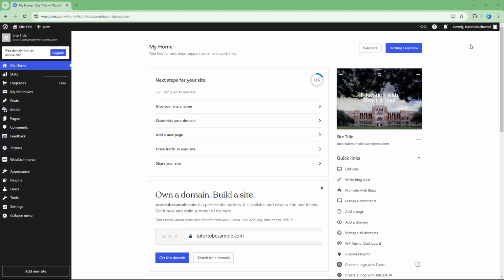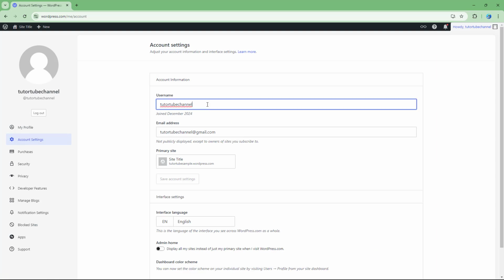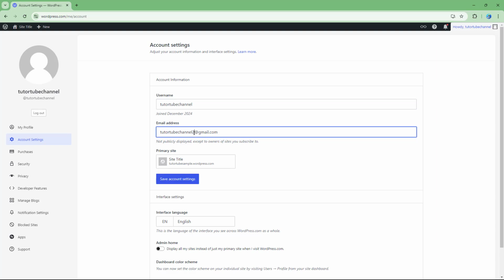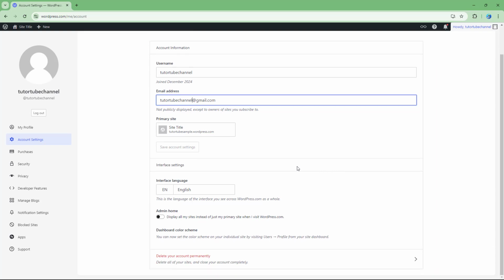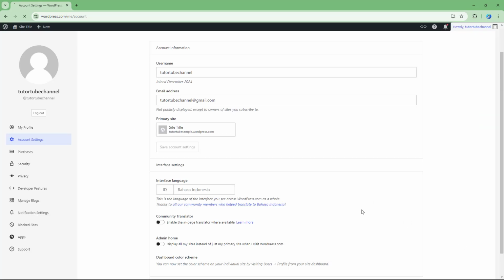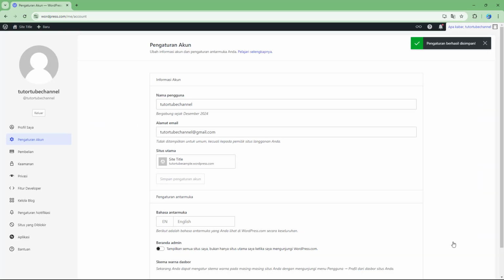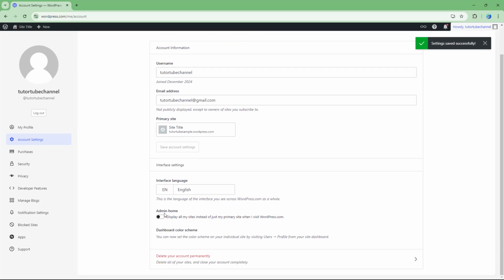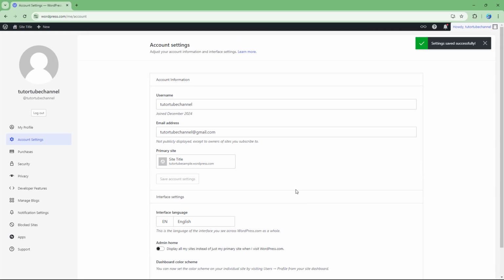Wordpress com - Lesson 5 - Account Information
In this tutorial, we will be discussing about Account Information in Wordpress.com